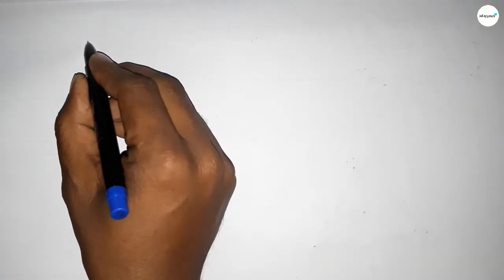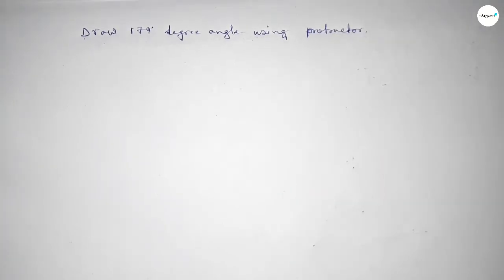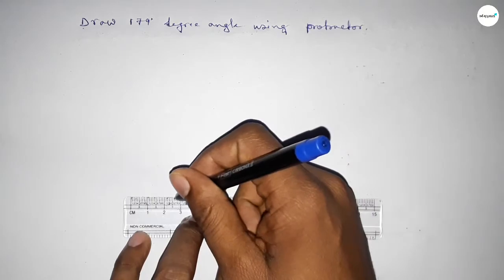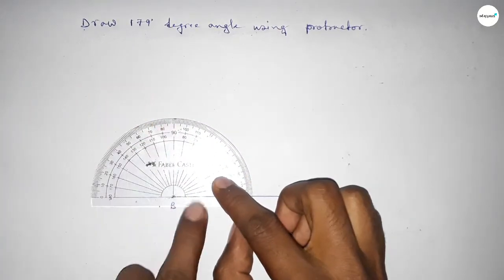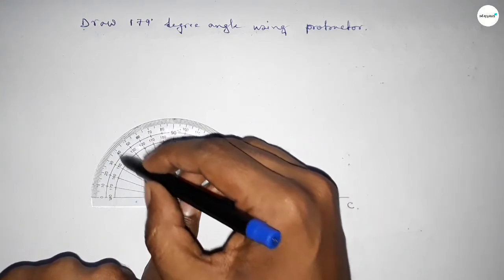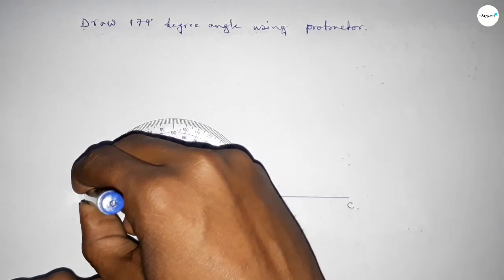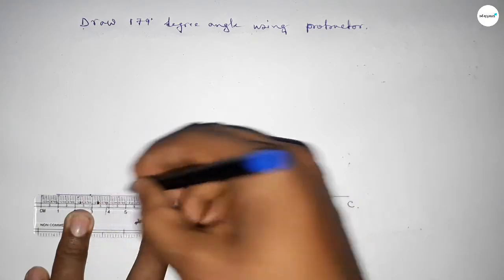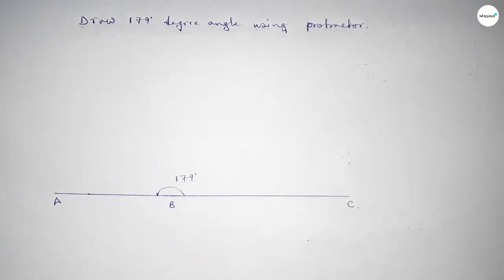How to draw 179 degree angle using protractor. shsirclasses.